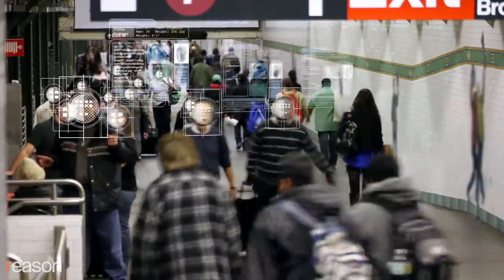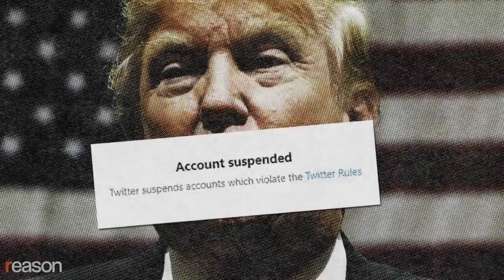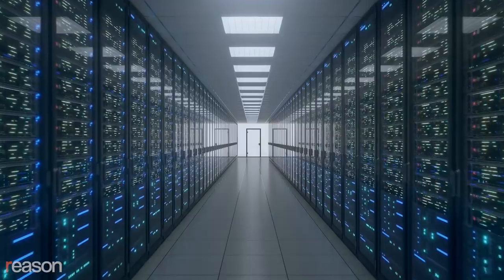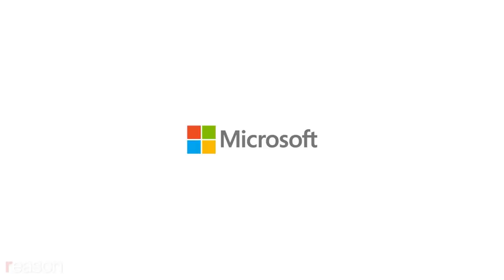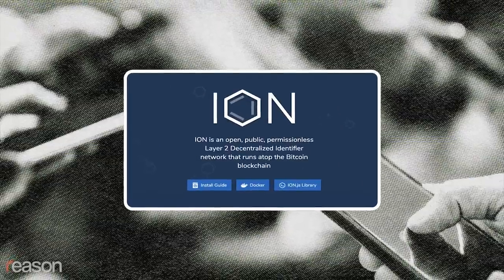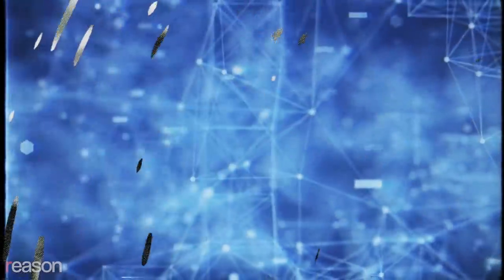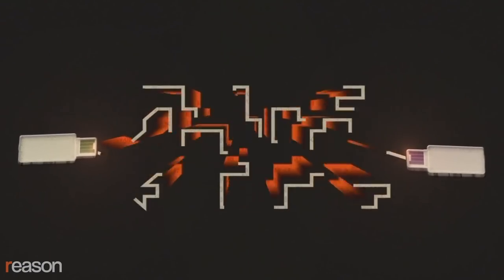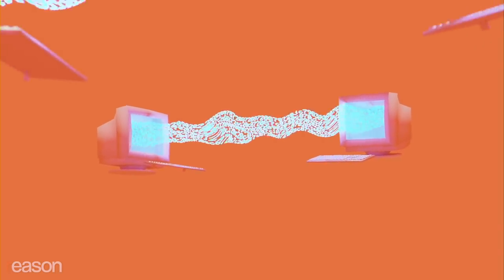Microsoft Is Using Bitcoin to Help Build a Decentralized Internet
The ION project promises to give individual users absolute control over their online identity and privacy.

Reason is the planet's leading source of news, politics, and culture from a libertarian perspective. Go to reason.com for a point of view you won't get from legacy media and old left-right opinion magazines.
In an age of increasingly ubiquitous government surveillance, security breaches, and high-profile cancellations, in which internet giants have ultimate control over users' online profiles, credentials, and data, Microsoft is helping to build a technology that would give individuals ownership rights over their own virtual identities.

The mission of the ION project is to build Decentralized Identifiers, or DIDs, that can serve as the anchor point for our activities all across the internet. If the goal of bitcoin is to eliminate the power of centralized institutions over money, ION is trying to do the same thing with online identities.

To achieve this level of decentralization and immutability, ION is built on top of the shared database that's used for recording bitcoin transactions, which is known as the blockchain. Though Microsoft is contributing most of the work, the company would have no control over who participates in the system.

Daniel Buchner, a self-described libertarian, is the project lead for ION. Reason sat down with him at the Bitcoin 2021 conference in Miami to talk about how this technology could usher in a new era of hyper-individualized online identity and privacy.

Narrated by Nick Gillespie, edited by John Osterhoudt, camera by Jim Epstein and Noor Greene, additional graphics by Lex Villena